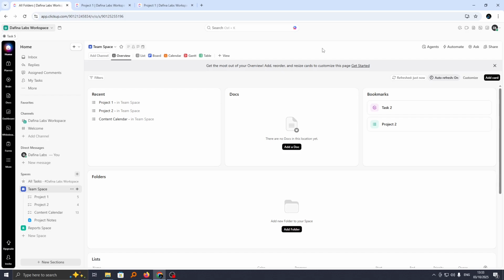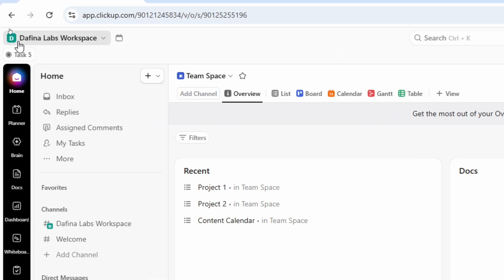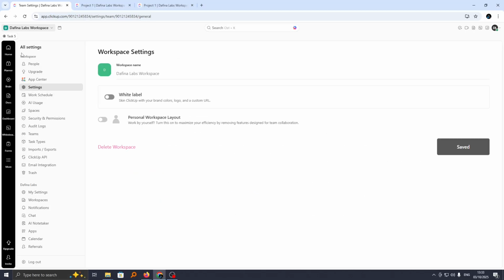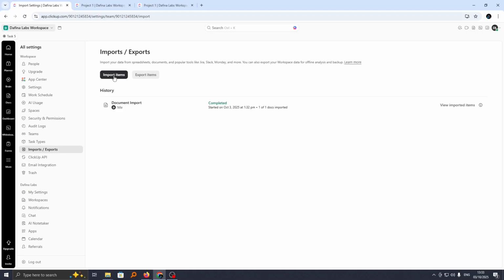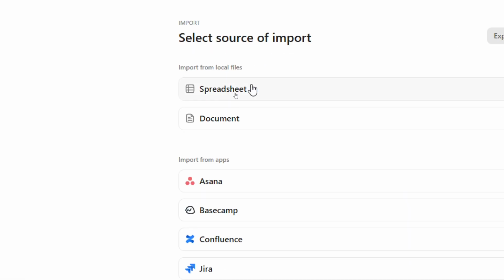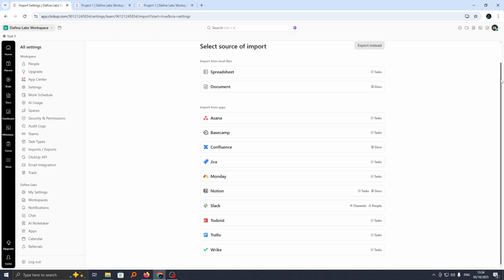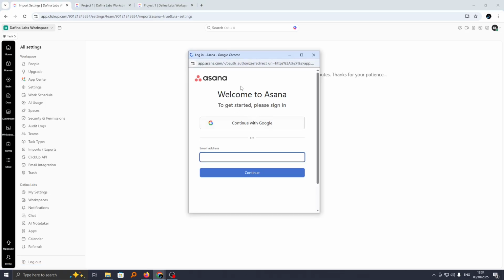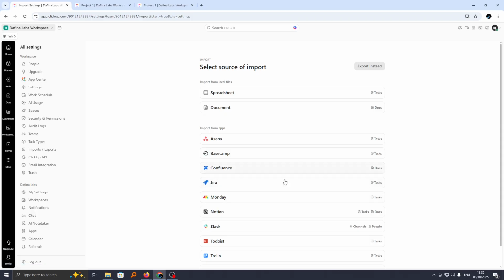How To Import Data From Apps In ClickUp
Learn how to import data from other apps into ClickUp with this easy-to-follow tutorial. We’ll show you how to bring in tasks, projects, and information from tools like Asana, Trello, or Jira to streamline your workflow and keep everything in one place. Perfect for teams transitioning to ClickUp.